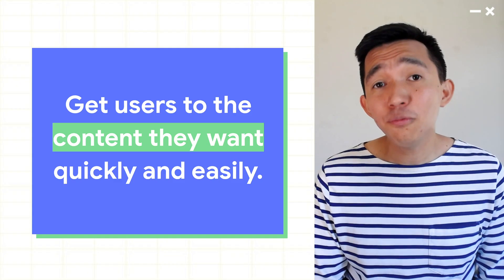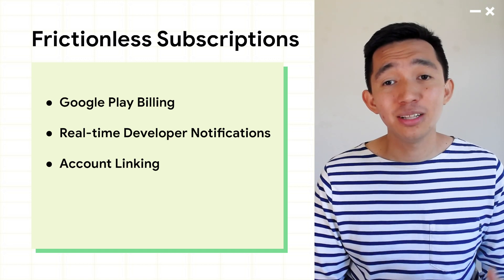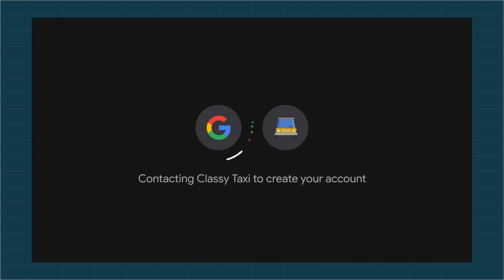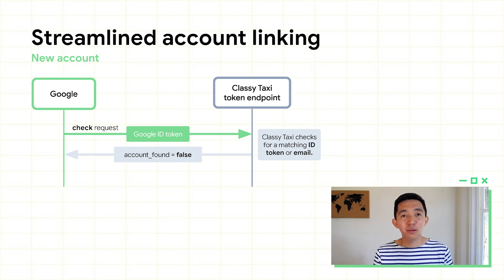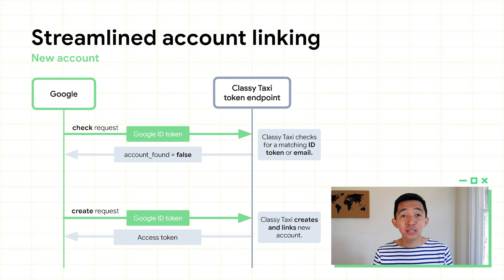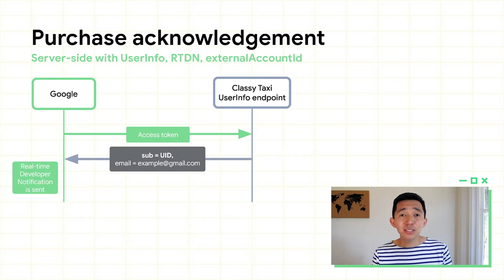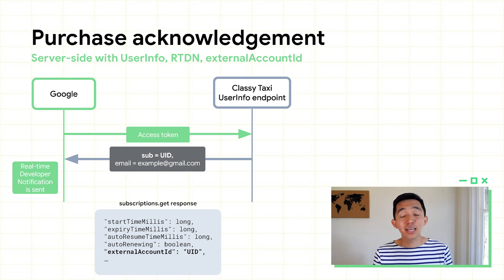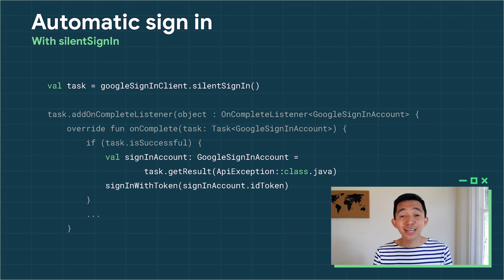Frictionless subscriptions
Learn how to take the friction out of purchasing a subscription, creating and linking an account, and automatically signing in on Android TV.

Android Beyond Phones: Auto, Wear, TV, & ChromeOS - 11 Weeks of Android playlist

Speaker:
Miguel Montemayor